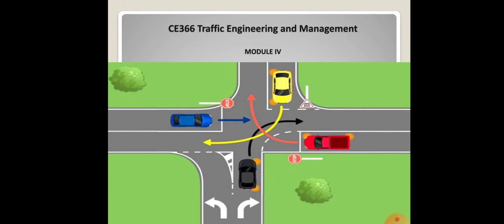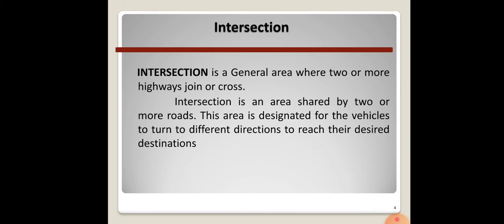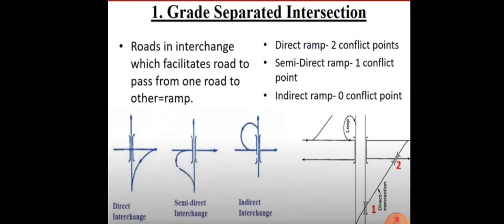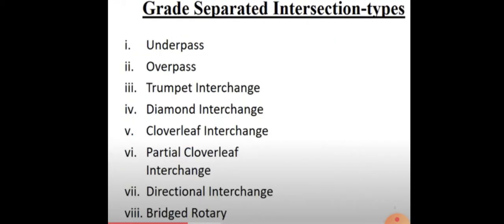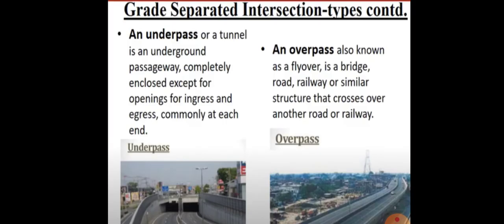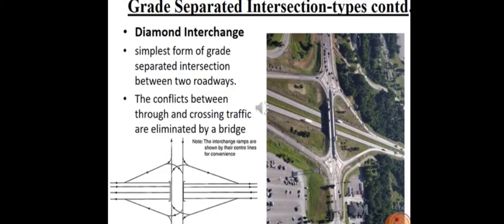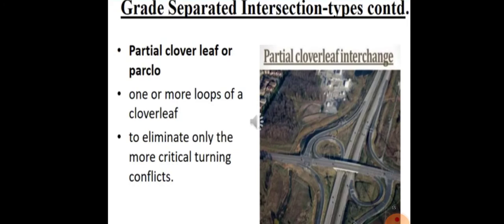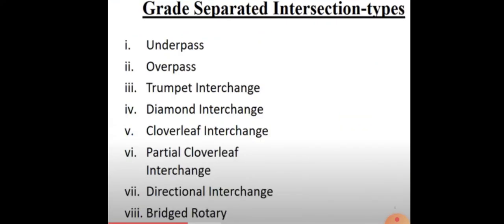CE 366 TEM | Grade separated intersections